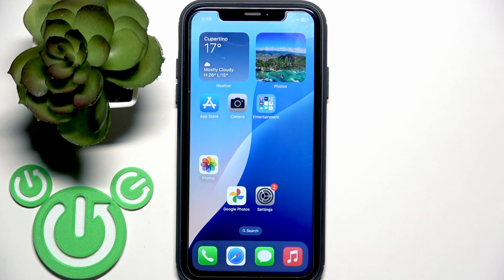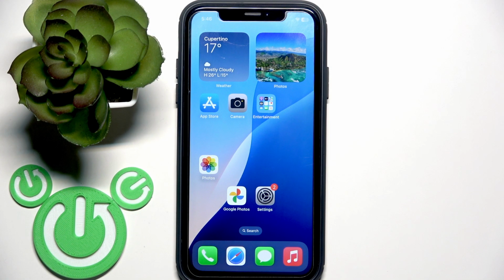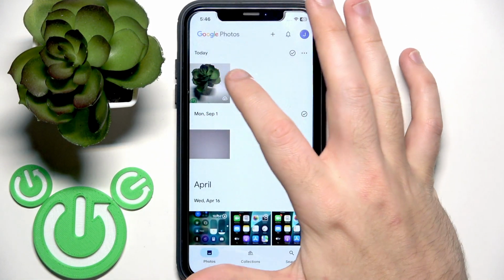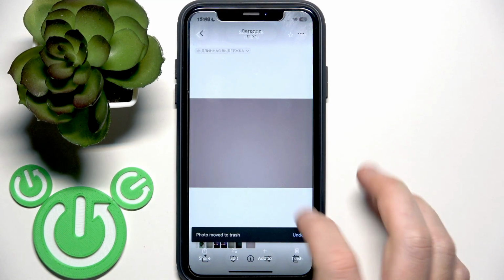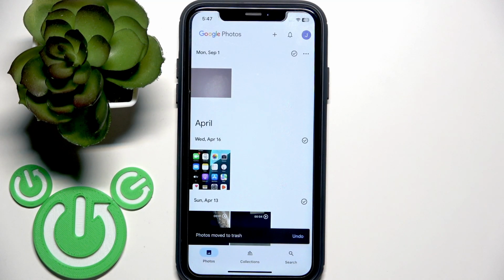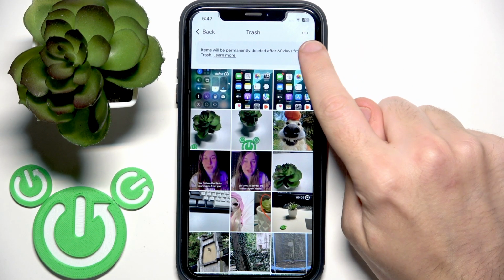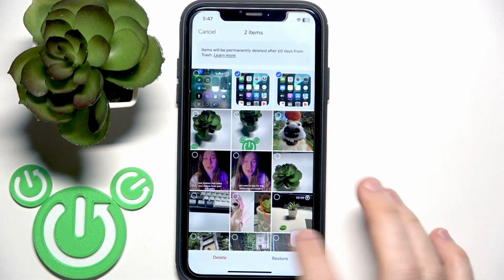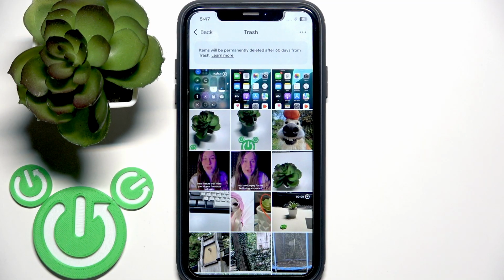How to Delete Backed Up Photos on Google Photos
If you want to free up space or remove unwanted images from your Google Photos account, this video will show you how to delete backed up photos on Google Photos. Learn the step-by-step process to select and delete single or multiple photos and videos, move them to the trash, and permanently remove them from your Google Photos library. We also explain how the trash works, how long deleted photos stay there, and how to restore or permanently delete them. This guide is perfect for anyone looking to manage their Google Photos storage and keep their photo collection organized.

How to permanently remove photos from Google Photos trash?
How to restore deleted photos in Google Photos?

0:00 Introduction
0:10 Open Google Photos app
0:18 Select photos or videos to delete
0:30 Move items to trash
0:45 Delete photos permanently from trash
1:10 Restore or wait for automatic deletion
1:30 Outro and tips